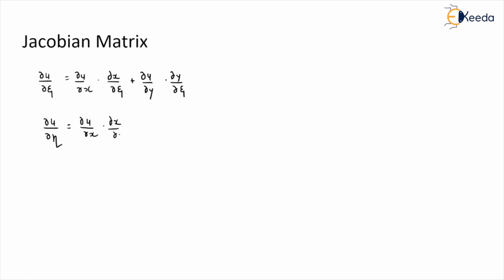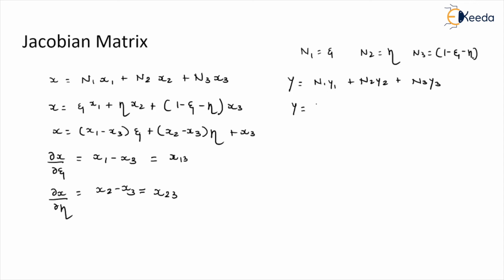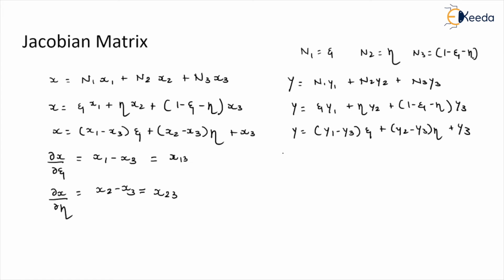Jacobian Matrix - Finite Element Analysis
Subject - Finite Element Analysis

Video Name -  Jacobian Matrix

Chapter - Two Dimensional Vector Variable Problems

Faculty - Prof. Bhavik Soneji

Happy Learning